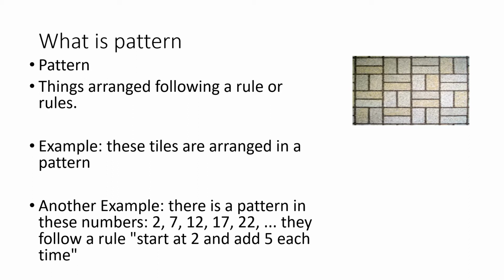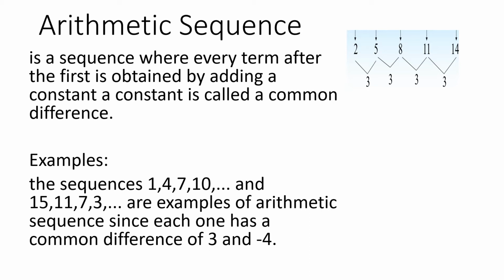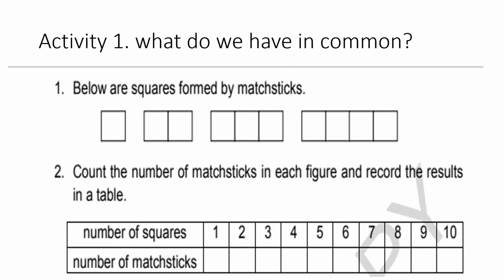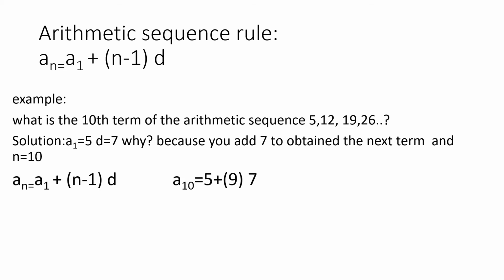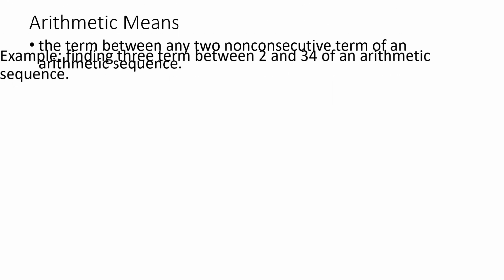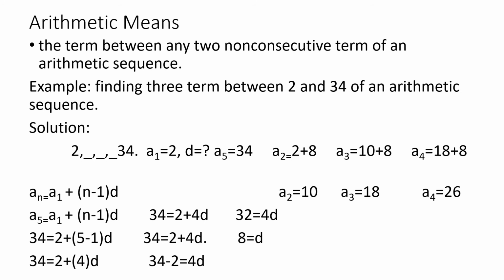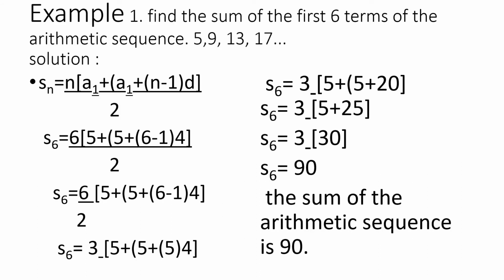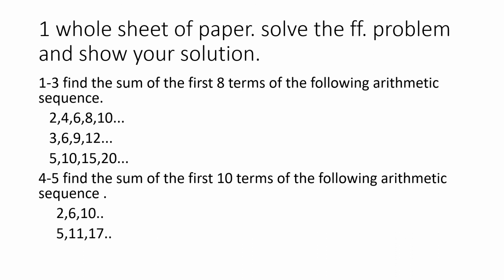grade 10 Mathematics